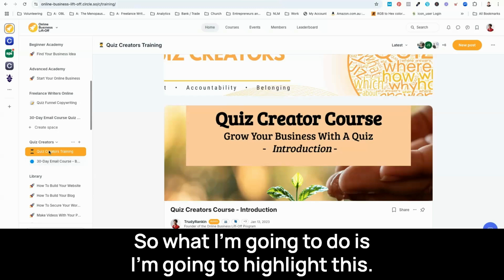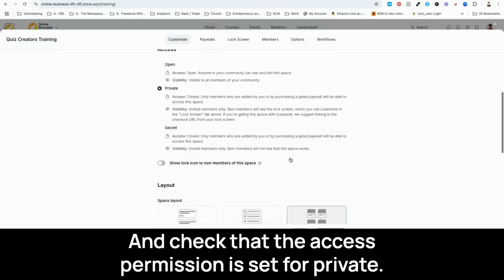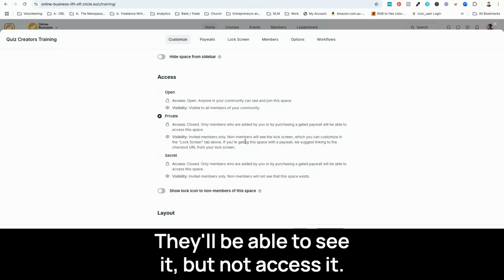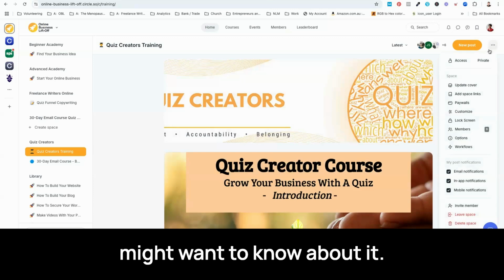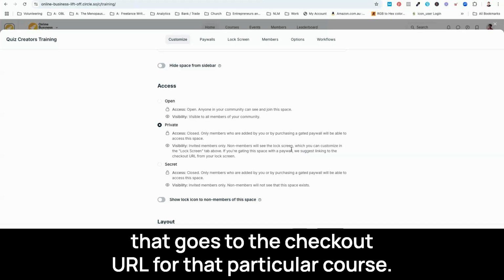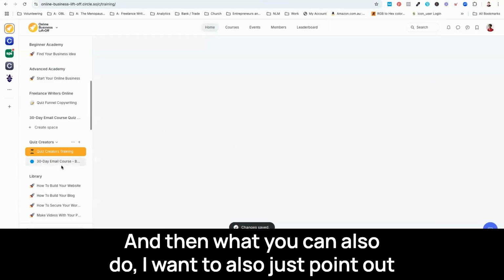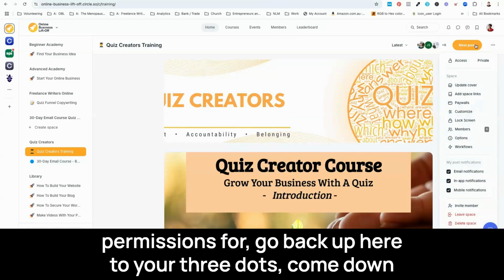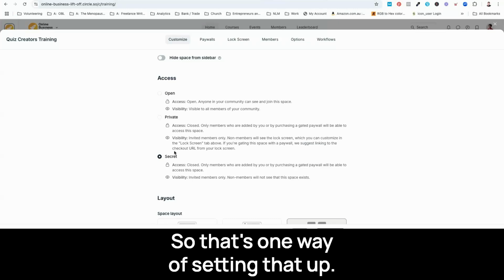How to Easily Manage What Your Community Members Can See in Circle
Wondering what your lower-tier members can see inside your Circle community?

In this quick tutorial, I’ll show you exactly how visibility works in Circle—whether members only see what they’ve paid for or get a sneak peek of higher-tier spaces.

✅ Learn how to control what’s visible to each tier
✅ Decide whether to hide or tease your premium content
✅ Simple settings walkthrough, no tech headache

💡 Thinking of starting your own community?